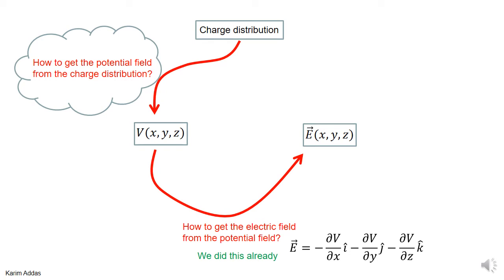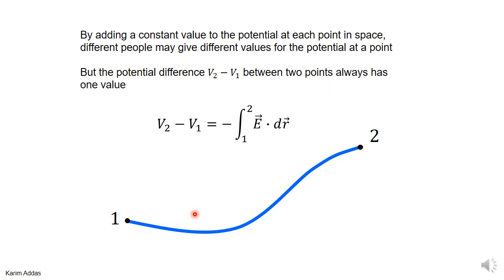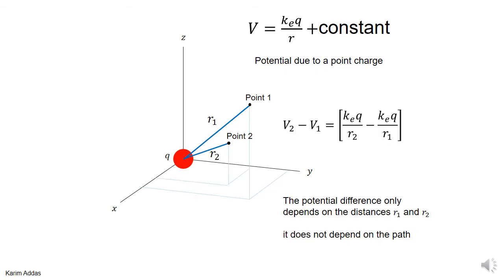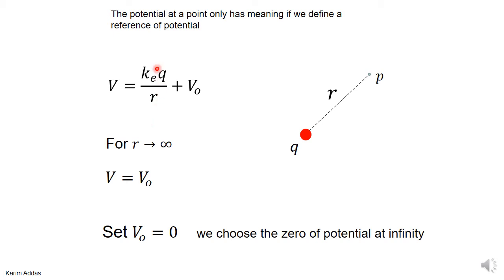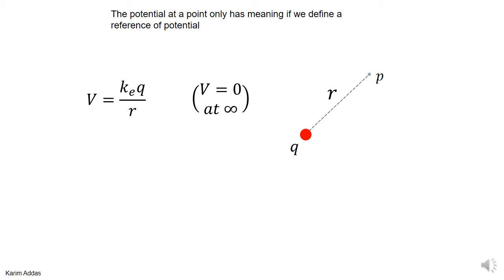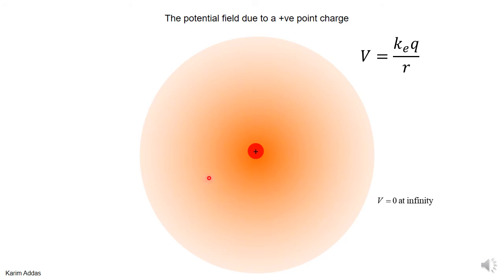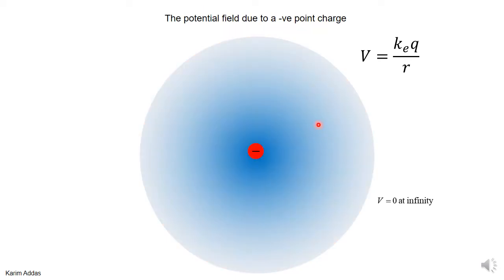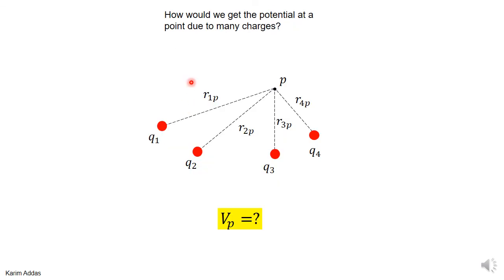5#4 potential point charge reference at infinity core pptx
how to choose the reference of potential